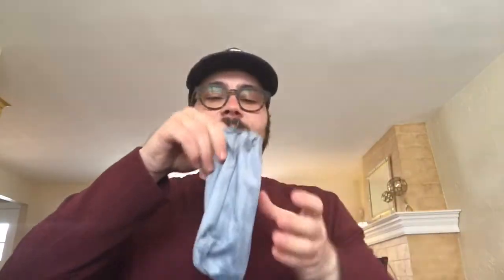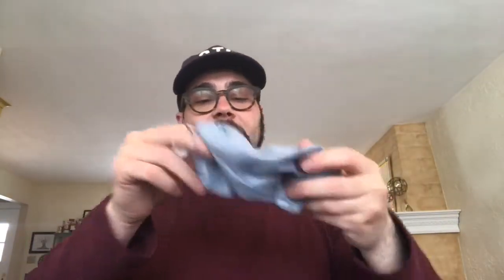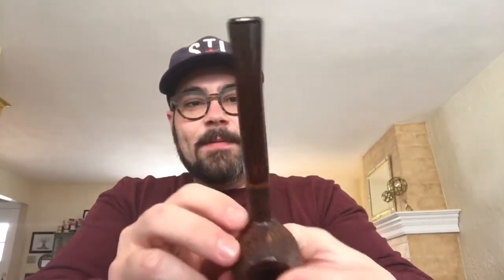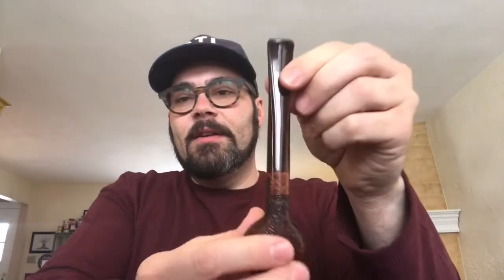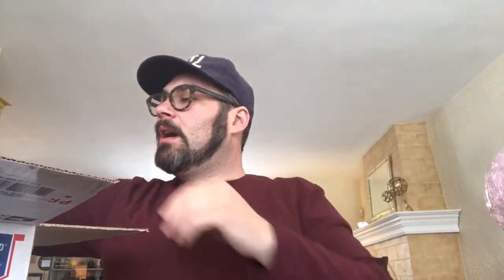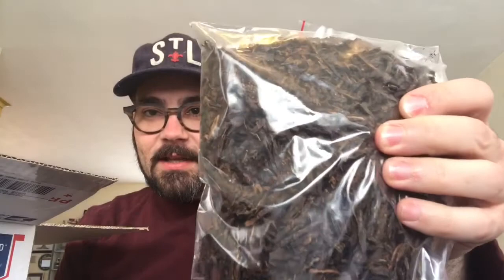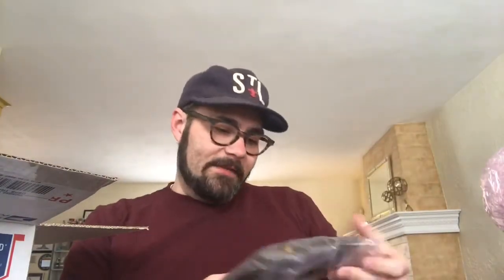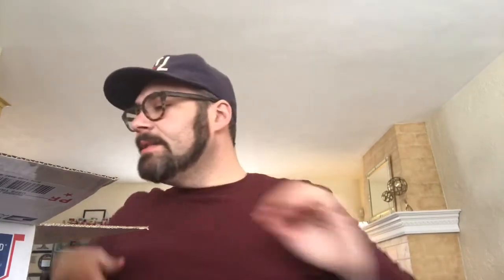YTPC- Rad Davis Pipe back from restoration at Blue Room Briars and a McClelland YABO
The Albatross (tobacconist)
(unfortunately I got the last 8 ounces of 5100 red cake available but other blends and tins remain!!)

Blue Room Briars, Jesse Jones (online pipe shop and full service refinishing)